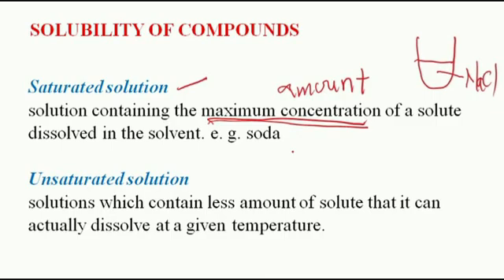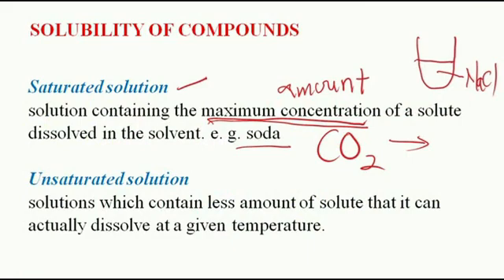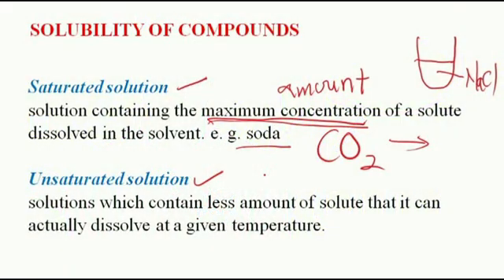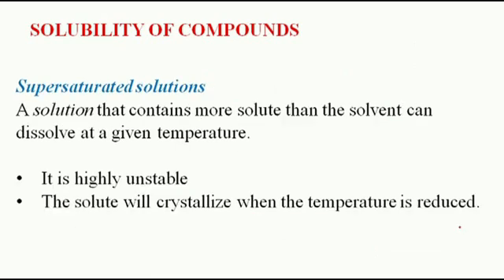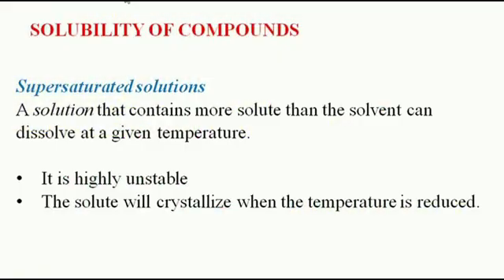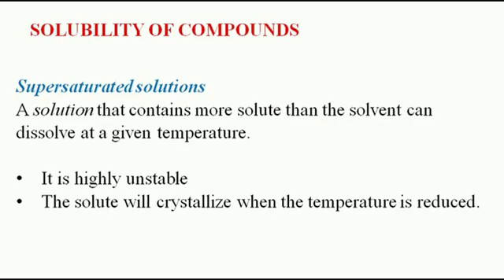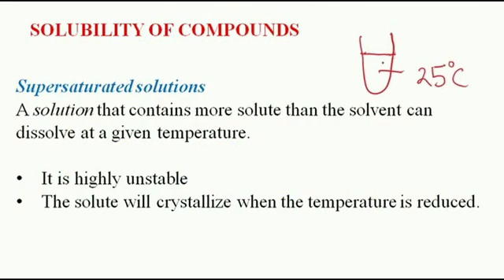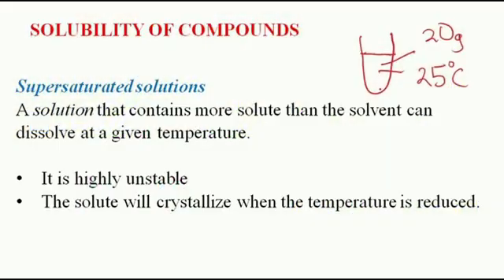SHS 2 Chemistry -- Solubility